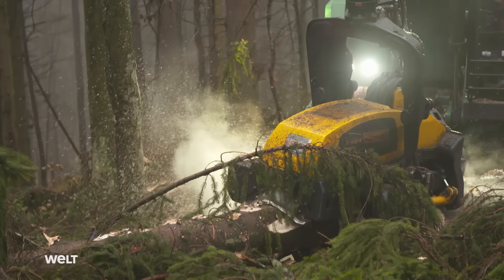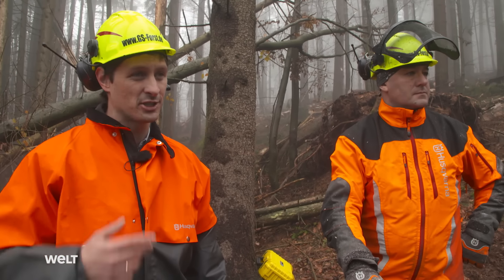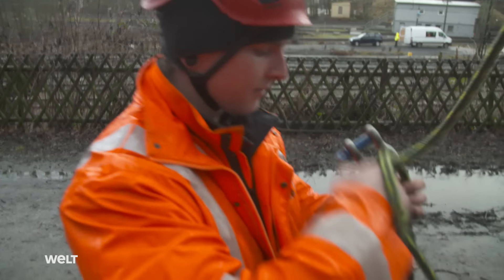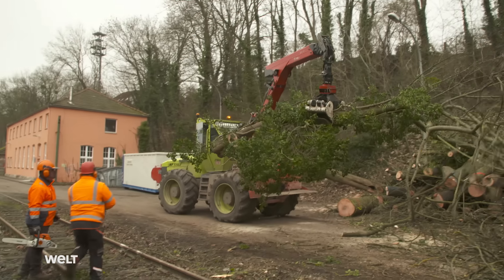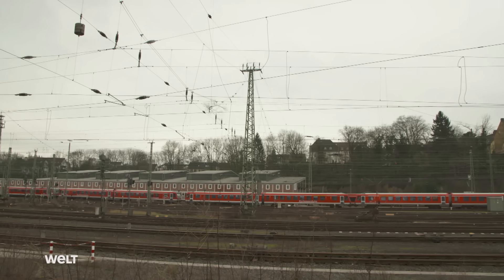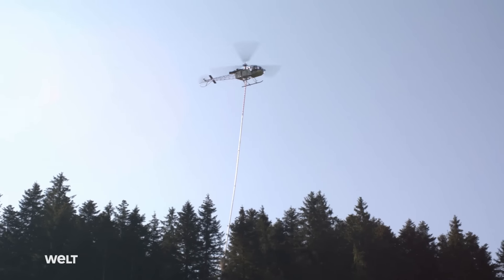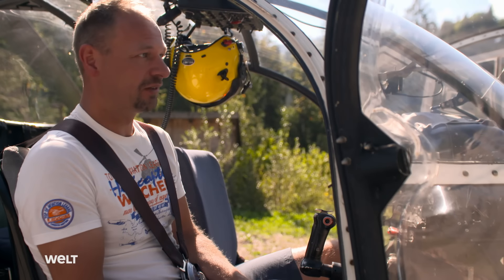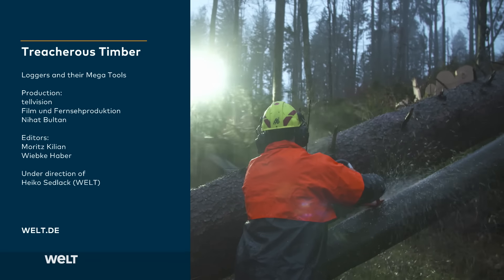TREACHEROUS TIMBER - Loggers And Their Mega Tools | Full Documentary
Woodworkers have one of the most dangerous jobs in the world. When ordinary forest companies get stuck, the specialists are called. They remove storm damage in the forest, saw at breathtaking heights and cut down giant rotten trees before the dreaded bark beetle can spread uncontrollably. Whether with the help of a harvester, rope crane or 'flying saw' - you are well equipped for all locations.